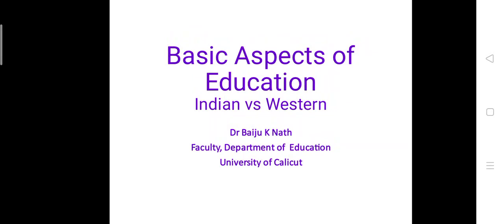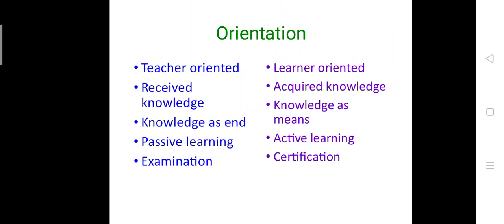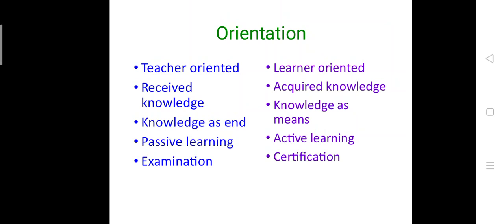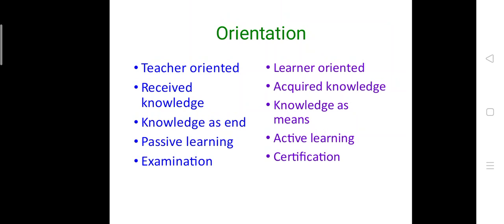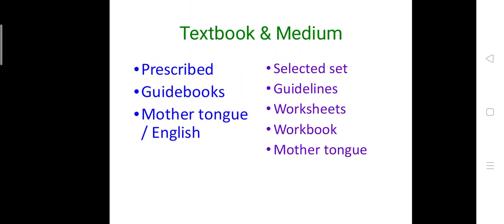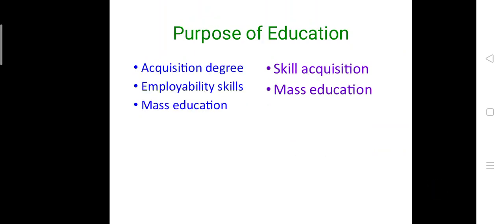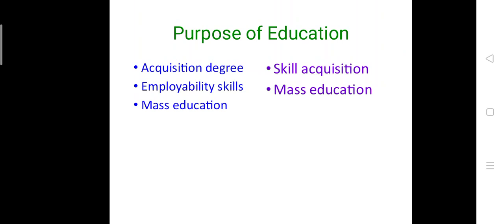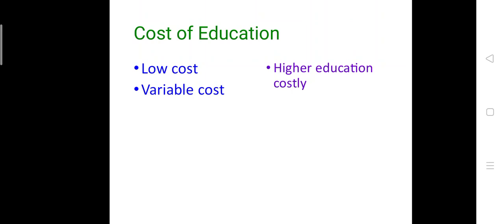Basic Aspects of Education part 5 Indian vs Western.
This presentation describes various aspects of education in Indian and Western in a comparative approach.

Faculty, Dept of Education
University of Calicut, Kerala, India